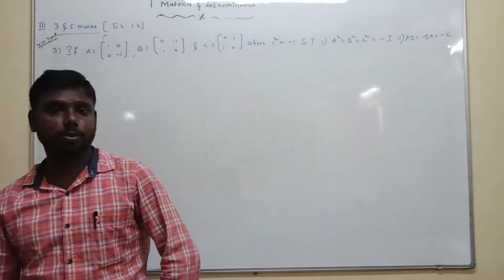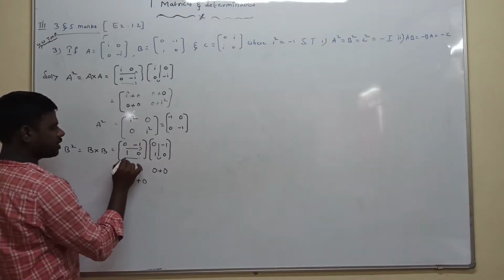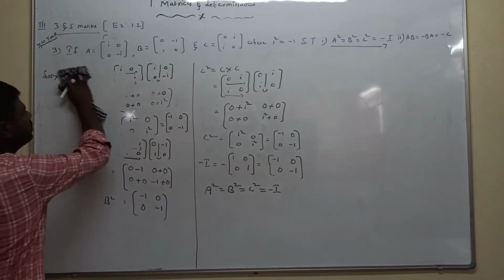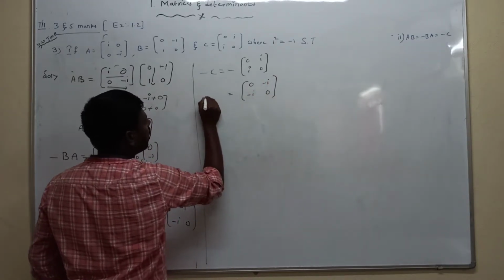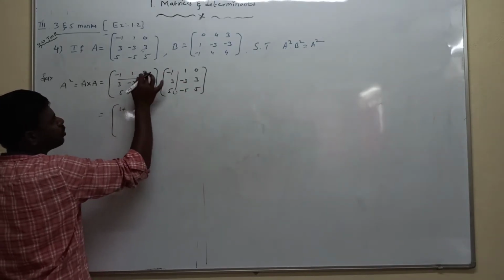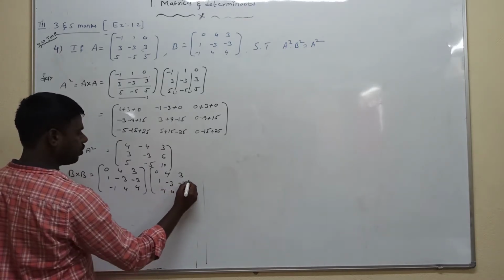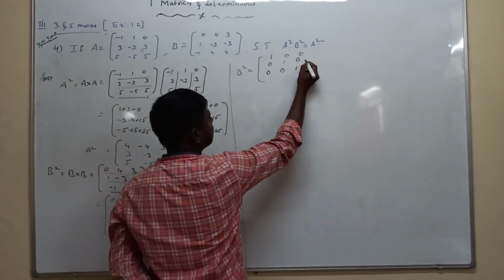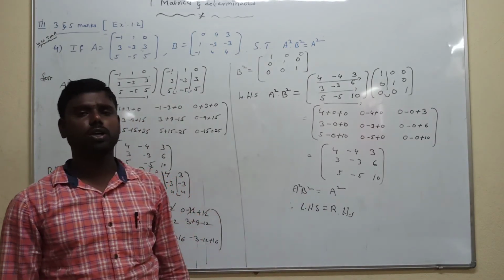1.matrices and determination (17/5/21)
EX 1.2
III 3 M and 5 marks ( Q no 3 to 4)